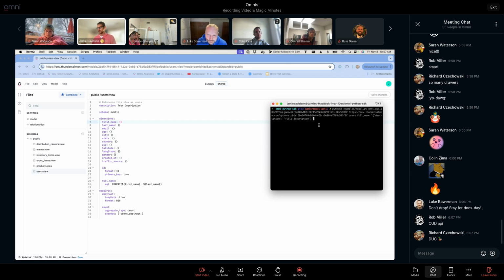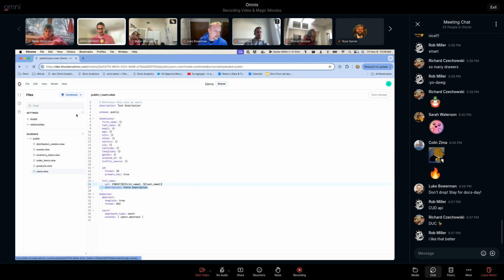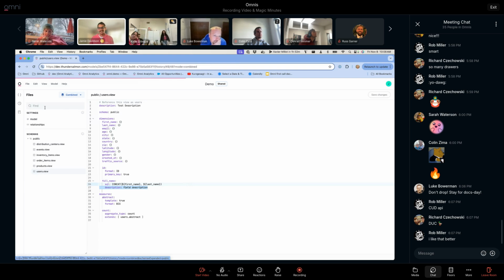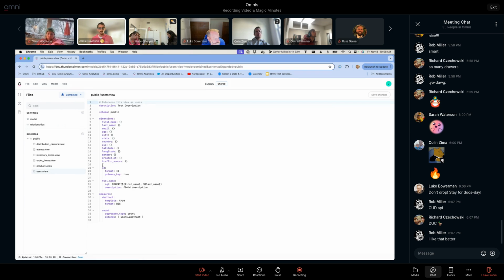2024-11-08 Model Editing API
Title says it all - a new API for editing the model.